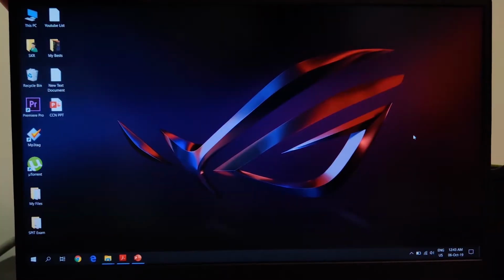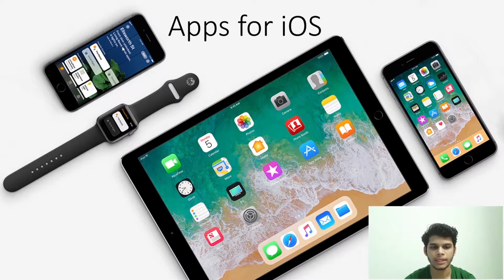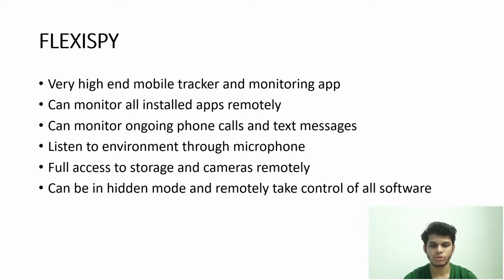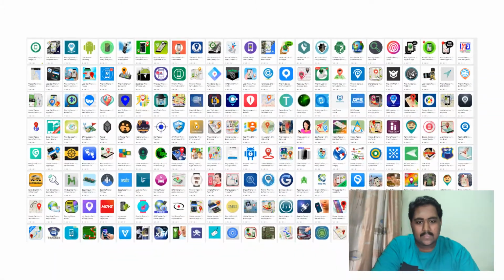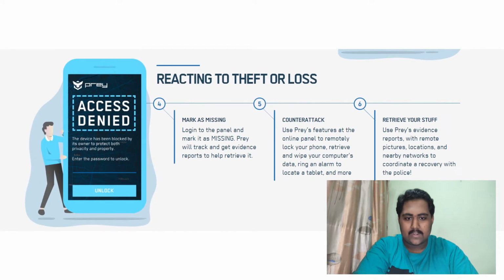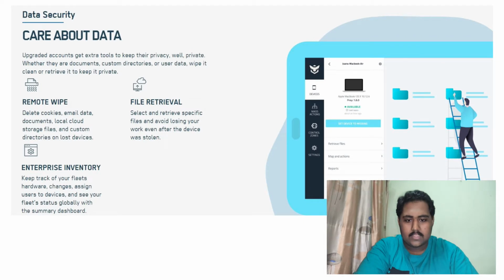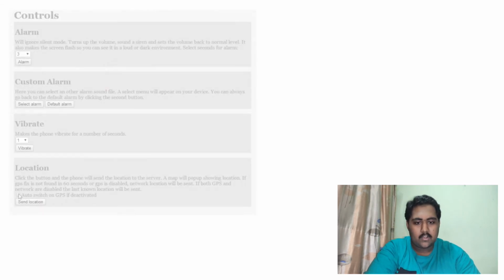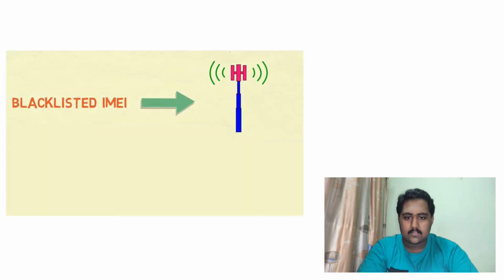How to track a stolen/lost smartphone?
This video was created as part of our reseacrh assignment.
If a mobile device is lost or stolen, several different security features can be used to locate
the device or limit the damage. Many of these can be used through an installed third-party
app. We identified four apps, two each for iOS and Android, and compared their features.

The video is made by students of Sardar Patel Institute of Technology:
Rahul Pillai
Ameya Phadke
Sahil Kumar Rao